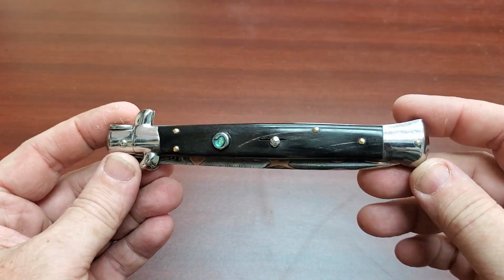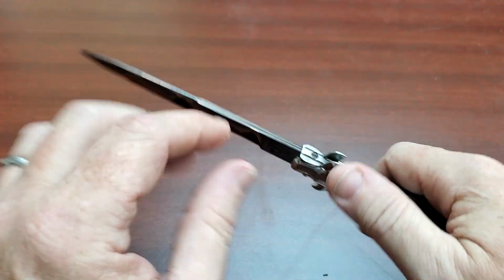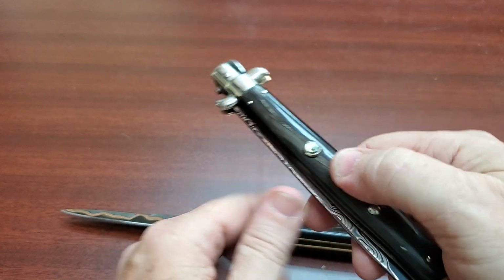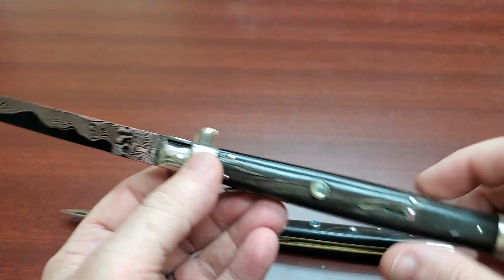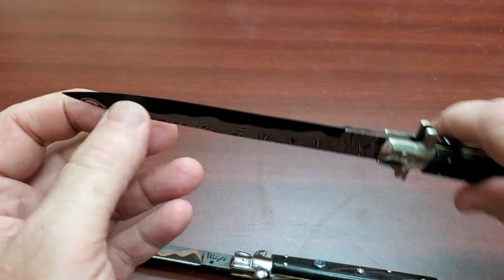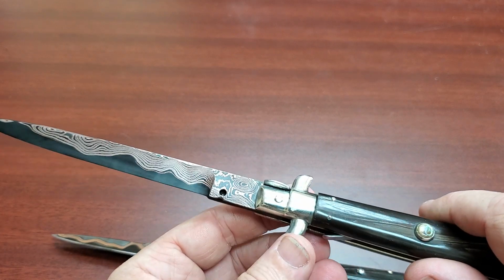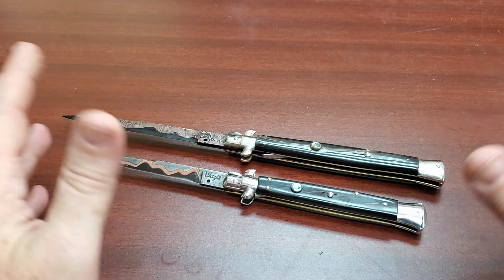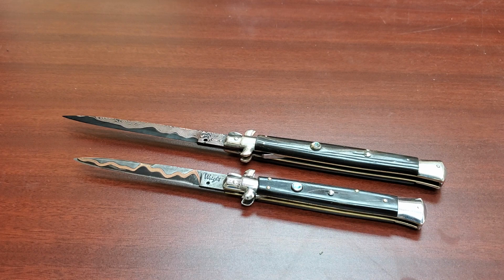Custom Vintage Italian Switchblade Set Baker Forge copper damascus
A set of two customized vintage italian switchblades. An 11" rotating bolster version, flat ground with  sunset gomai steel from Baker Forge and its big brother, a 13" hollow ground picklock in raindrop cumai from Baker Forge. Both knives have dark horn handles and abalone buttons!